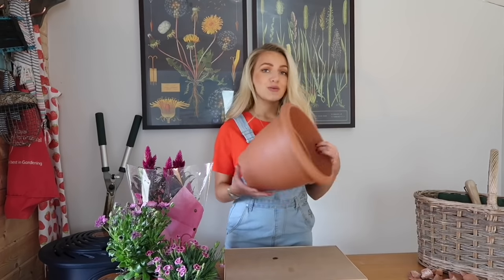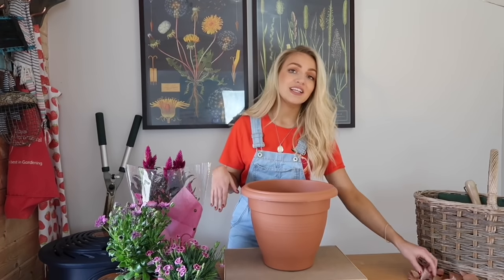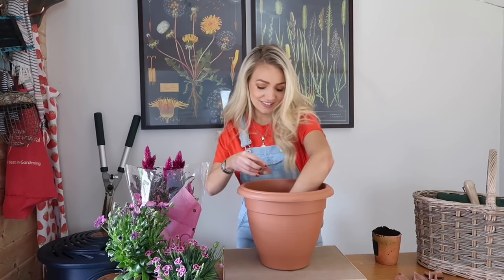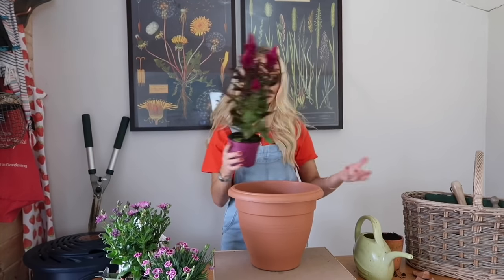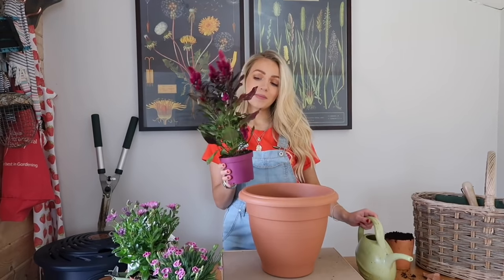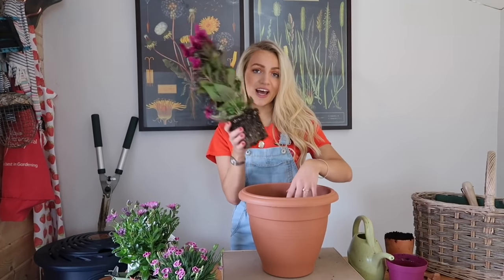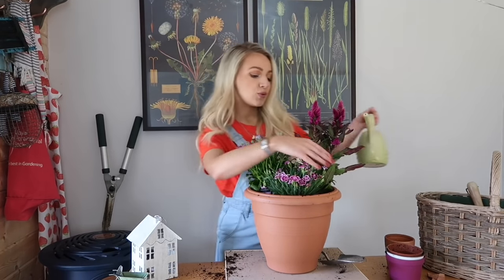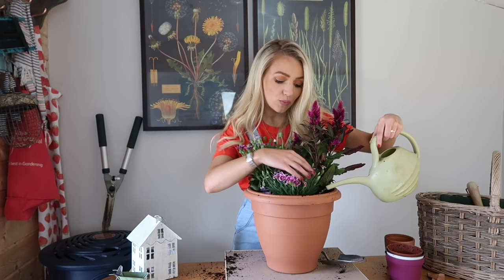HOW TO PLANT FLOWERS IN POTS! / Gardening for beginners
Hey everyone, my first ever video is on how to plant flowers in pots. Gardening is so much fun but when you are a beginner, it can be hard to know where to start, so I thought this would be the perfect video to start with! Plant pots are perfect for on your balcony, or on a patio in your back garden! It would mean so much :)

When shopping for your flowers for your plant pots, choose bedding plants :)